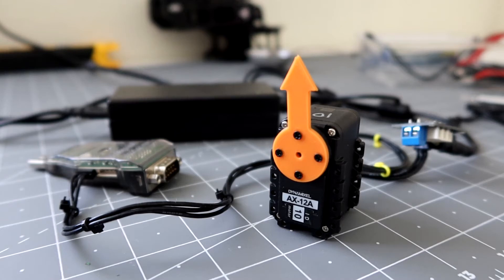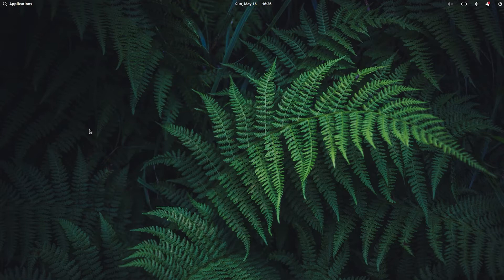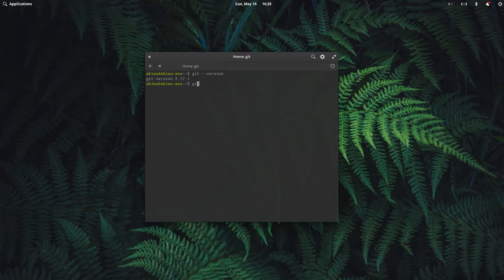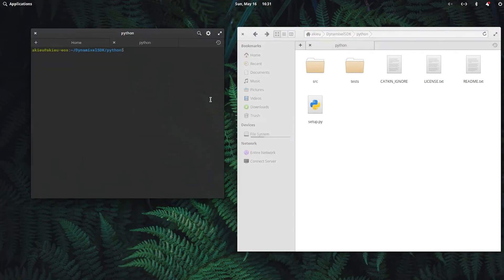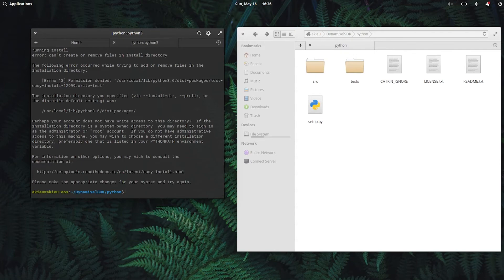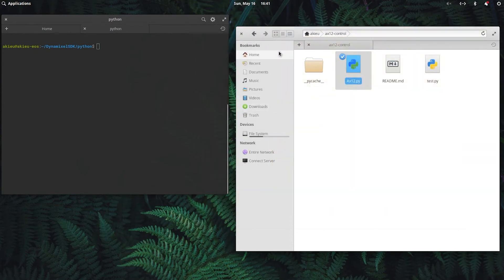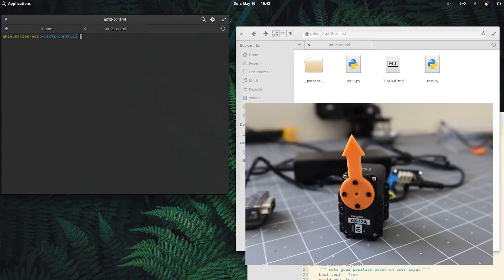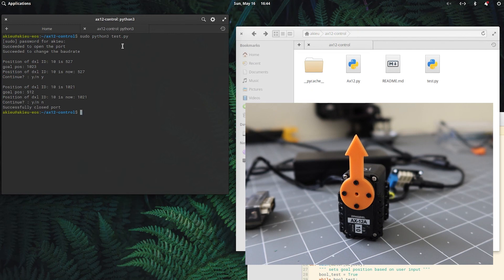Tutorial | How to control the Dynamixel Ax12 Motor on Linux using Python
In this video, I go over how to setup the dynamixelSDK on a linux system so that
you can control your Dynamixel Ax12a motors using Python.

☑️ Materials
AX-12 Motors
12V power supply

✅ Resources
Terminal commands:
1. sudo apt-get update
2. git --version
3. sudo apt install git
6. sudo apt install python3-pip
7. sudo python3 setup.py install
8. pip3 list
9. dmesg | grep tty
10. sudo python3 test.py

☑️ About QRBX
My name is Aary Kieu and I have a B.S in Electrical Engineering. I enjoy working with robotics/electronics and will be showcasing my projects here. I will also be posting engineering-related tutorials.

-- Equipment --
► My Camera -- Canon PowerShot G7 Mark 3

► My Tripod -- 94-inch professional tripod
► My LED light
► My Microphone -- Blue Yeti Blackout Microphone